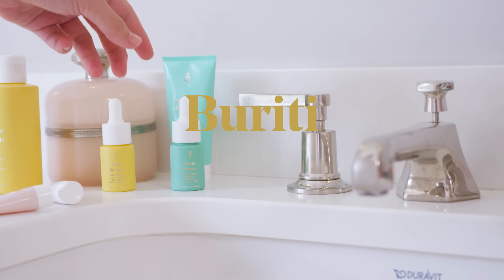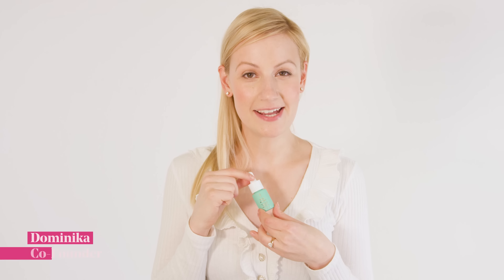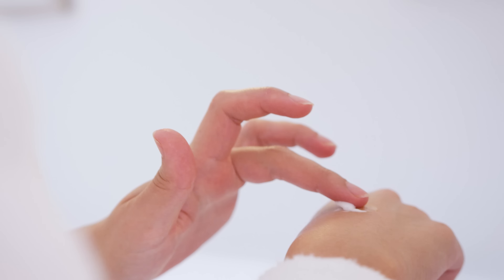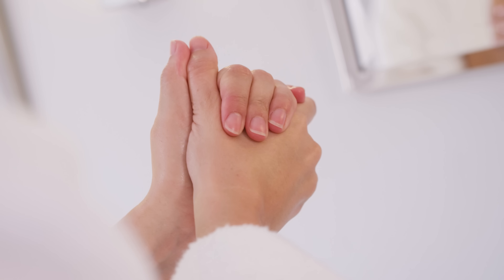Meet 100% Cold Pressed Buriti Oil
100% Cold Pressed Buriti Oil. Protective and brightening day booster. Designed to be used as part of your existing day time routine, Buriti’s powerful antioxidant properties work to defend against environmental stressors including pollution and UV. It’s perfect for anyone that gets on public transport more than they’d like to, and just wants to make sure their skin is truly protected.

Results = bright, strong, healthy skin.